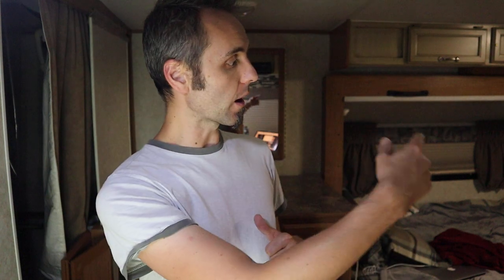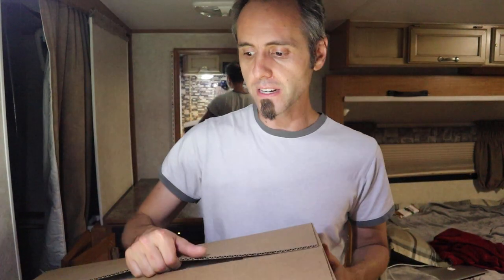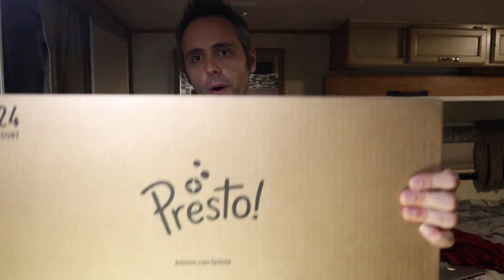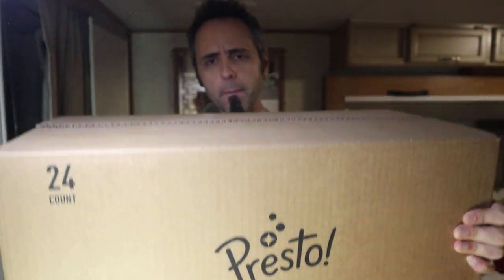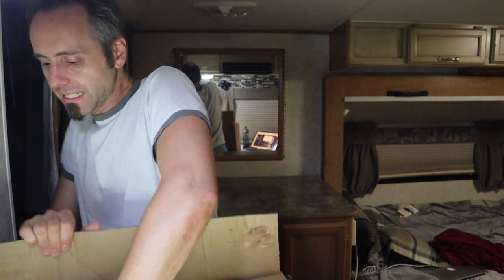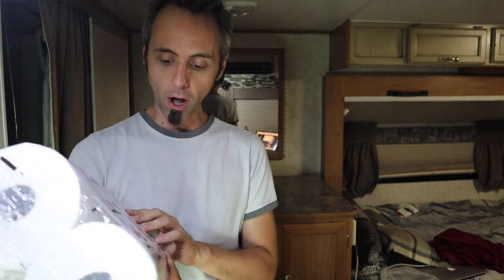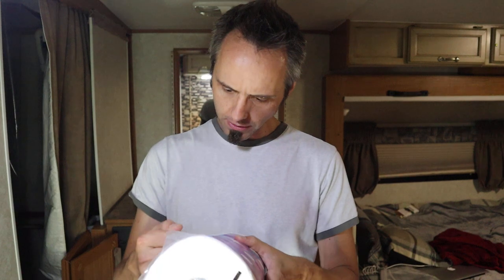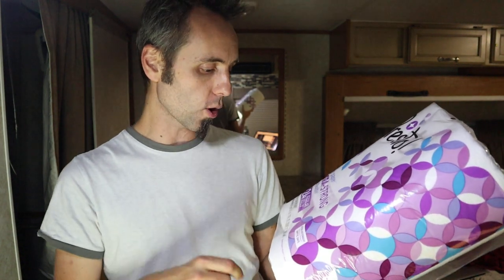BEST TOILET PAPER IN THE WORLD? | Presto Toilet Paper Unboxing & Initial Review: Amazon Toilet Paper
BEST TOILET PAPER IN THE WORLD? | Presto Toilet Paper Unboxing & Initial Review
More Presto Toilet Paper on Amazon

Hey Dads,

Are you looking for the best toilet paper in the world? I found Presto Toilet Paper while searching on Amazon for toilet paper, and I had to try out this toilet paper because it has over 7,000 reviews.

The roll that I picked up was the Presto Ultra Strong Toilet Paper and from what I understand, Presto is an brand from Amazon, so technically, this is Amazon Toilet Paper.

In this video, I will do an unboxing of the Presto Toilet Paper, and I will discuss my initial thoughts on Presto Toilet Paper and we look at the durability of this toilet paper. We will also discuss how Ultra Strong this toilet paper really is.

What brand of toilet paper do you use in your house?

This is my authentic, unedited unboxing and first look review of Ultra Soft Presto Toilet Paper from Amazon.

Dad Out!

Want to Send me Something to Unbox? Send it to me here:
Dad Reviews

Amazon Brand - Presto! 308-Sheet Mega Roll Toilet Paper, Ultra-Strong, 24 Count on Amazon (commissions earned)

1.

2. No purchase necessary.

3. The monthly prizes giveaway ends on the last day of the month. Winner will be announced via social media.